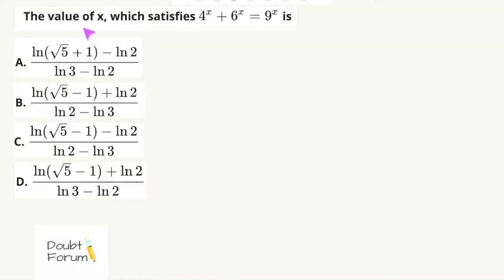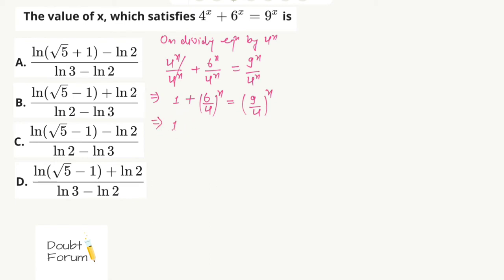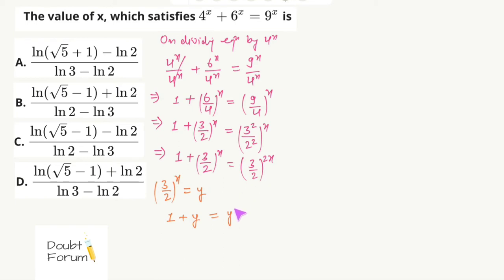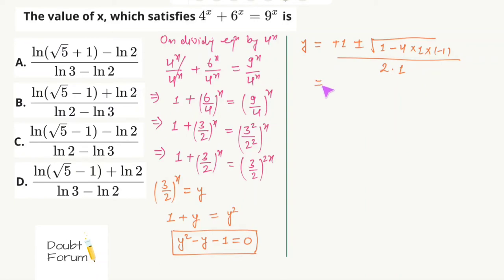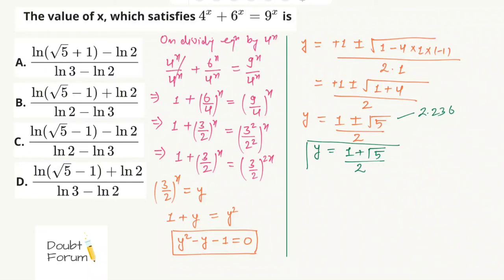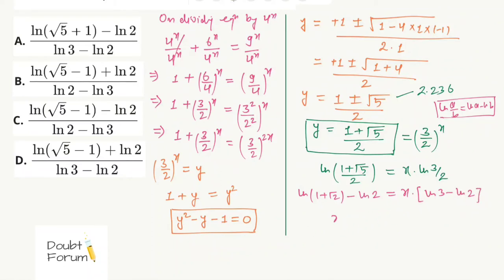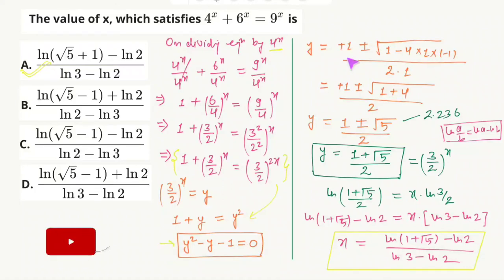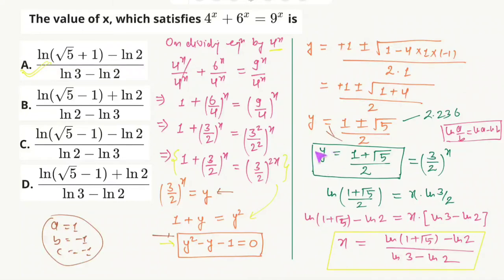4^x +6^x=9^x : Find the value of x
Solution
On dividing both sides by 4ˣ we get
 1 + (6/4)ˣ = (9/4)ˣ
1 + (3/2)ˣ = ((3/2)²)ˣ
 ((3/2)²)ˣ – (3/2)ˣ – 1 = 0
 ((3/2)ˣ )² – (3/2)ˣ – 1 = 0

Let us assume (3/2)ˣ = y
 y² – y – 1 = 0

On taking log both sides we get,

x log(3/2) = log ((1 + √5)/2 ) as log of -v2 not defined
 x = log( (1 ± √5)/2 ) / log(3/2)